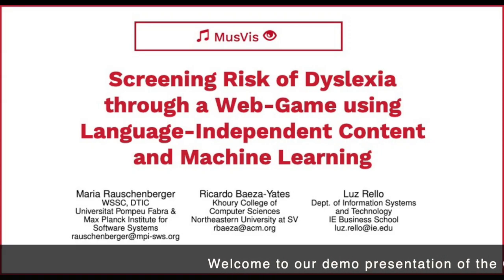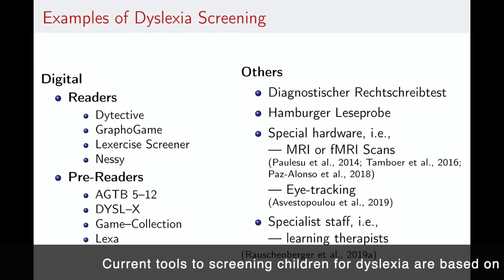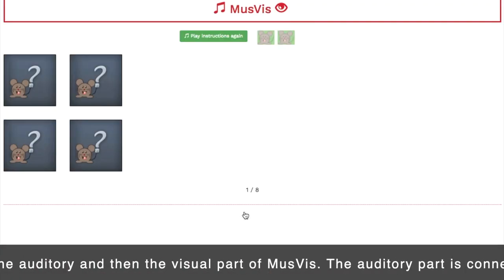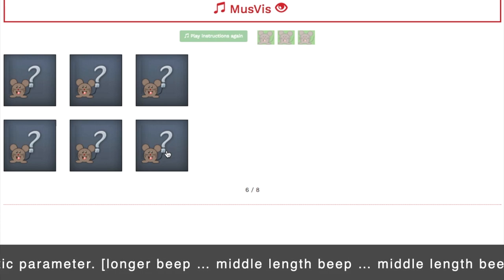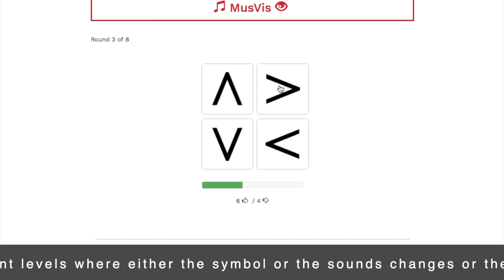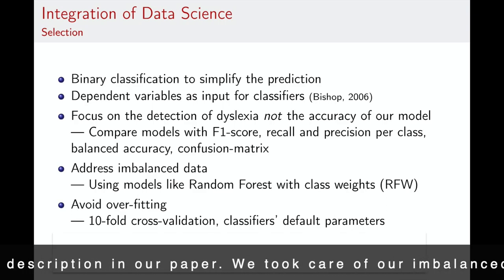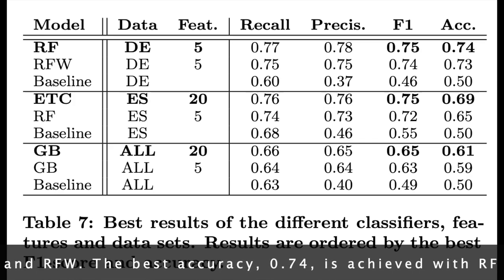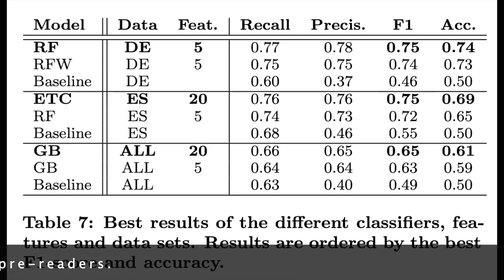Screening Risk of Dyslexia through a Web-Game using Language-Independent Content & Machine Learning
Authors:

Maria Rauschenberger
Ricardo Baeza-Yates
Luz Rello